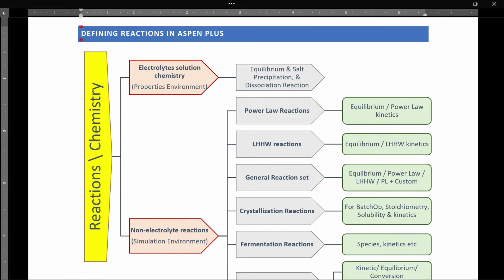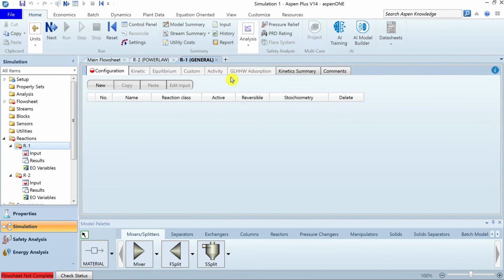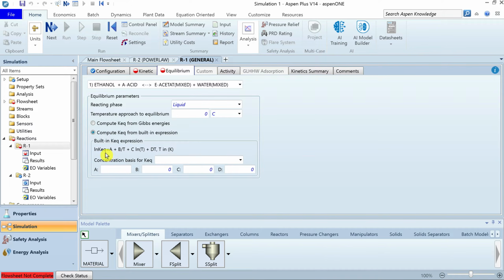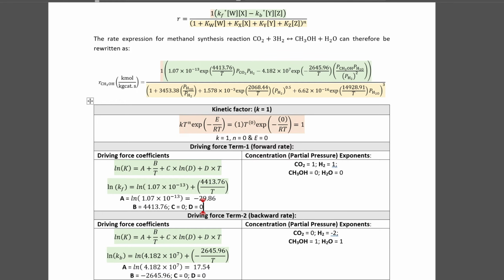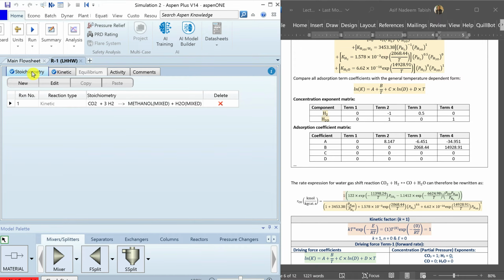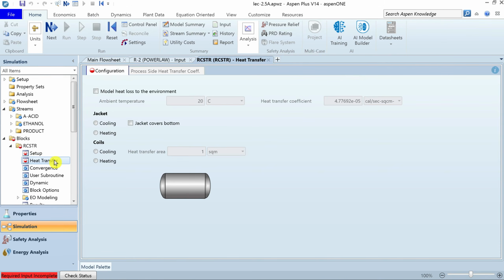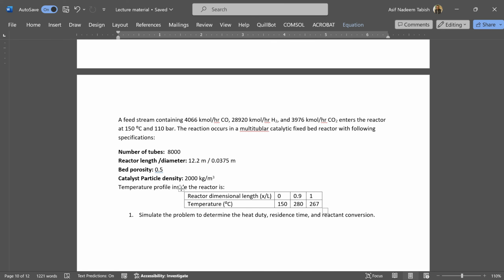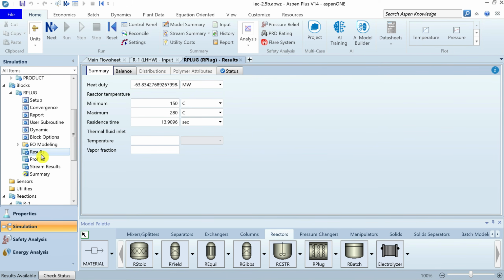Aspen Plus V14.0 || Power Law, LHHW kinetics, RCSTR, & RPLUG | Lec 2.5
1. How to define power law reaction kinetics in Aspen Plus V14.0?
2. How to define LHHW (Langmuir-Hinshelwood-Hougen-Watson) reaction kinetics in Aspen Plus V14.0?
3. How to simulate RCSTR (Continuous Stirred Tank Reactor) in Aspen Plus V14.0?
4. How to simulate RPLUG (Plug Flow Reactor) in Aspen Plus V14.0?

⌚ Timestamps
00:00 Introduction
08:06 How to define Power Law kinetics in Aspen Plus?
17:03 How to define LHHW kinetics in Aspen Plus?
33:23 How to simulate RCSTR in Aspen Plus?
44:02 How to simulate RPLUG in Aspen Plus?

✅ Test your Aspen Plus Skills
Based on this video lecture, you can attempt this assessment to gauge your performance.

 📚 For the latest updates and discussions, join the Google Classroom.